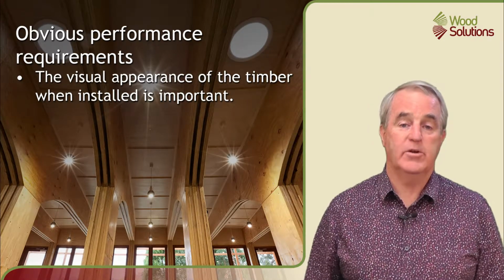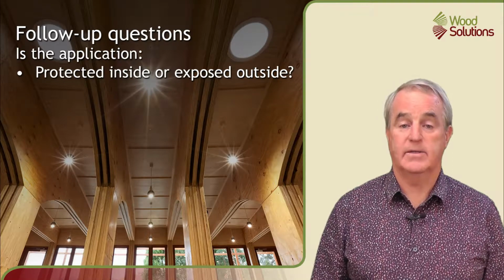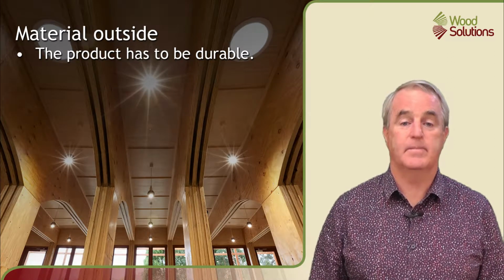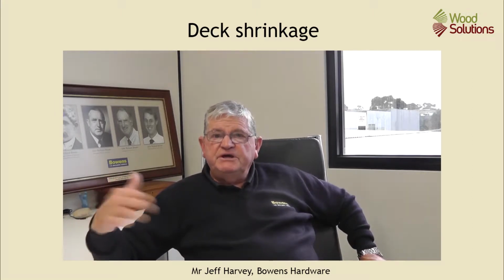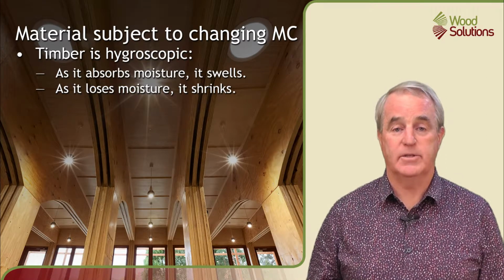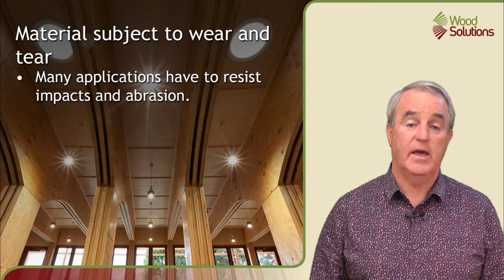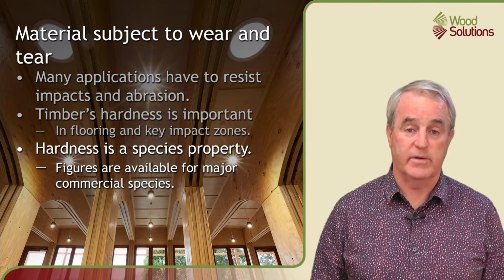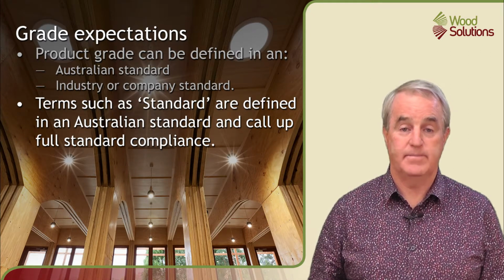Selecting appearance timber